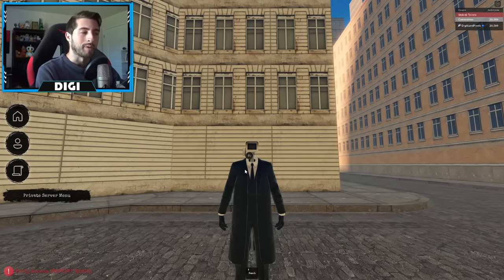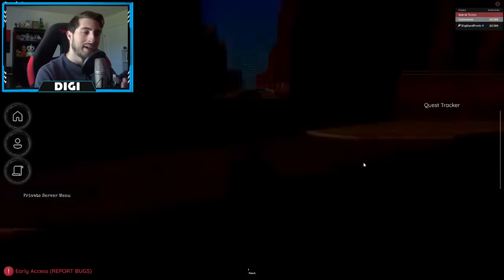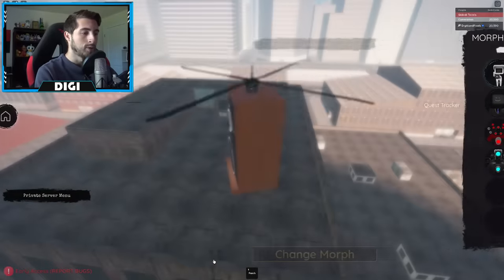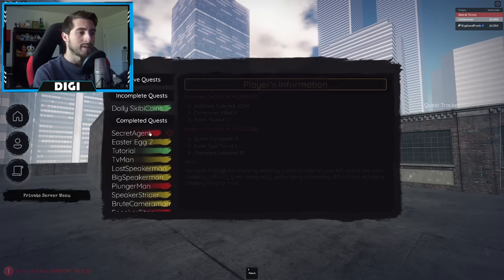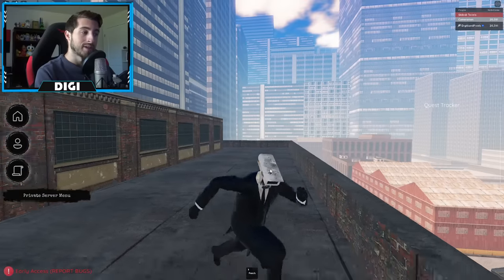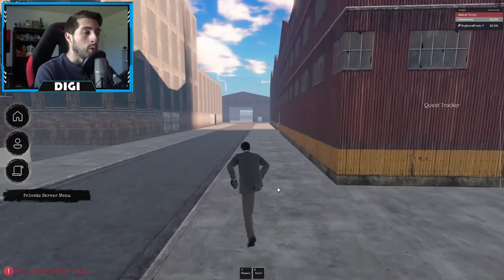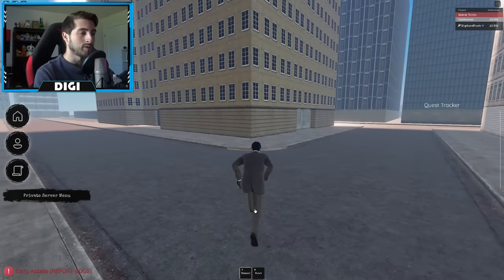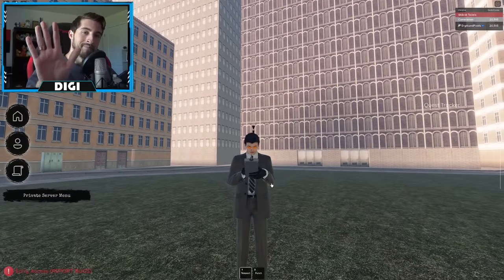How to get SECRET AGENT BADGE + MORPH in SKIBIVERSE - Roblox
I'll be showing you guys How to get SECRET AGENT BADGE + MORPH in SKIBIVERSE!